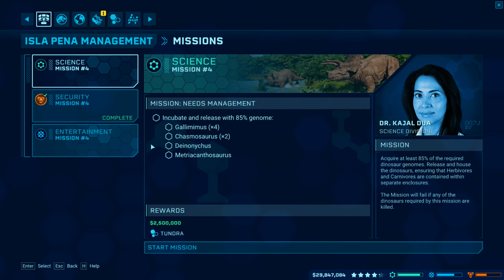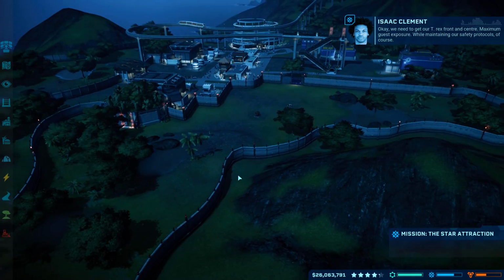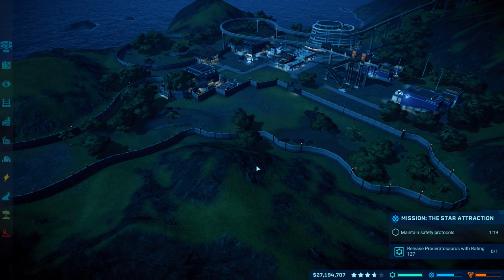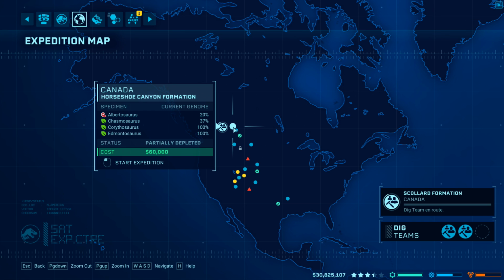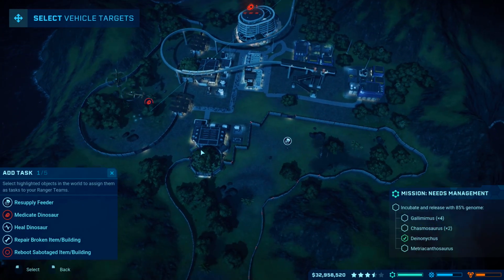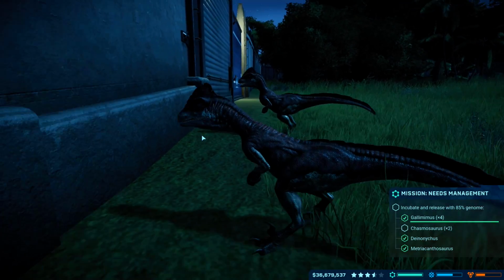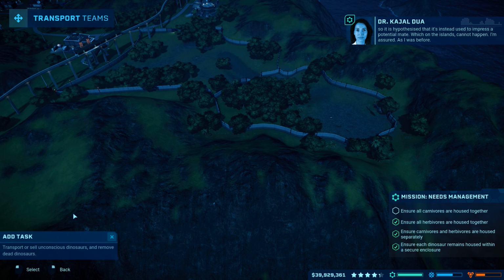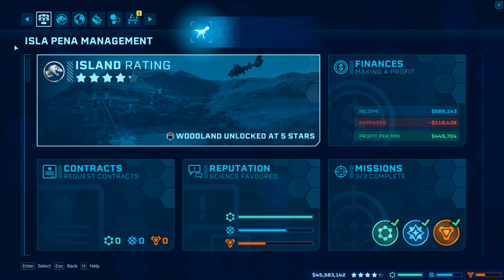Isla Pena's SECRET ABANDONED DOCK | Jurassic World: Evolution (Story Part 13)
A brand new playthrough of Jurassic World: Evolution! It's been a year since the game came out, how much has changed? Is it truly a much better game than it used to be? We'll find out in this story-focused playthrough.

ABOUT LETS PLAY JURASSIC WORLD EVOLUTION GAMEPLAY
Jurassic World: Evolution has been out for a year and 4 DLC packs - as well as a load of free updates! 20 new dinosaurs, terrain tools, environment objects and a lot of quality of life improvements... how different is the game now? We'll focus on the story of Jurassic World this time, complete the Five Deaths, unlock every dinosaur and build some cool pars!

For Adventure!